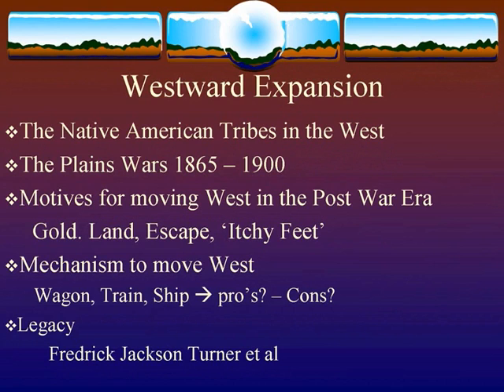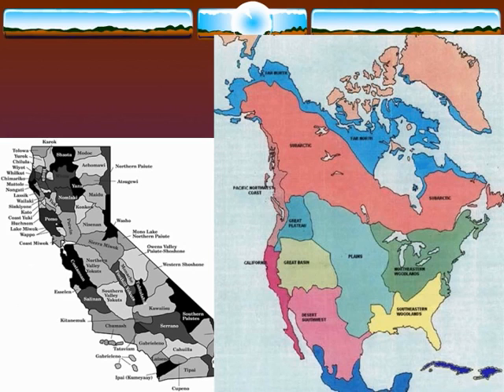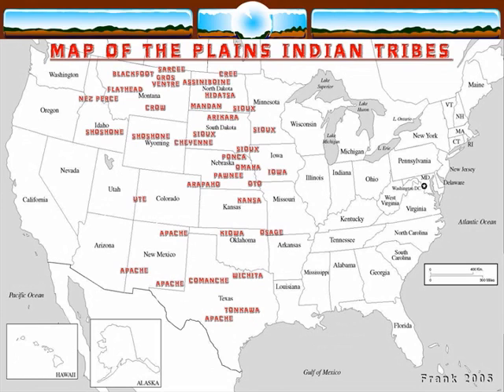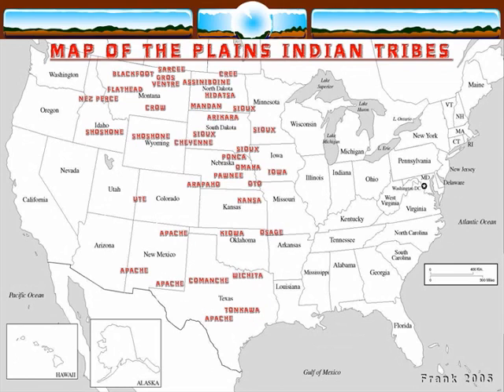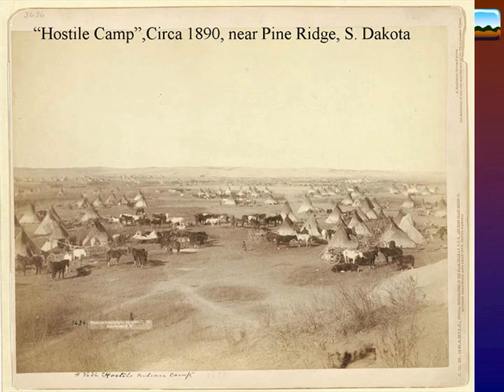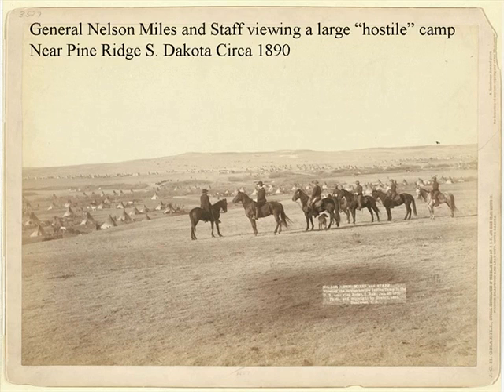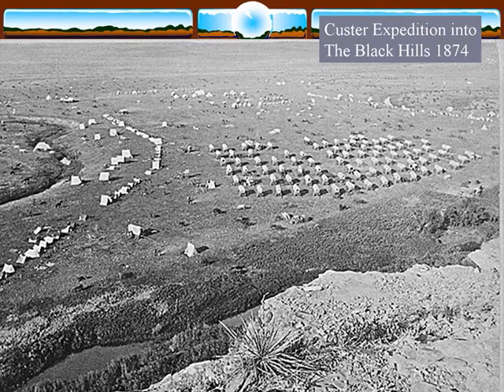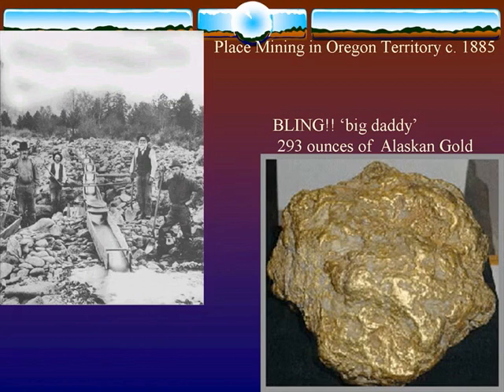HIST 1302 Westward Migration Part 1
HIST1302. Westward migration 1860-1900. This audio/video was created to support my 1302 classes. Comments are disabled, students may ask questions regarding this material in class. Enjoy!